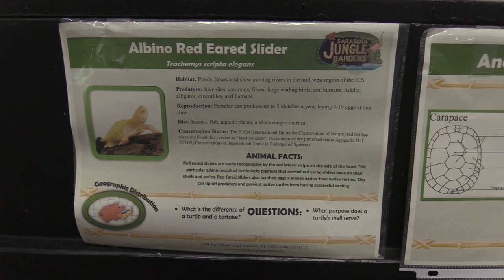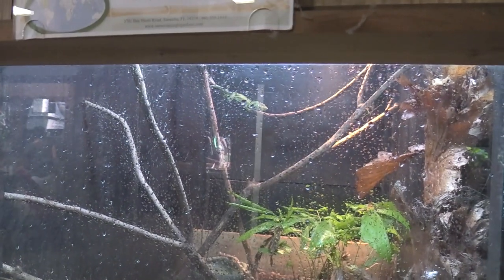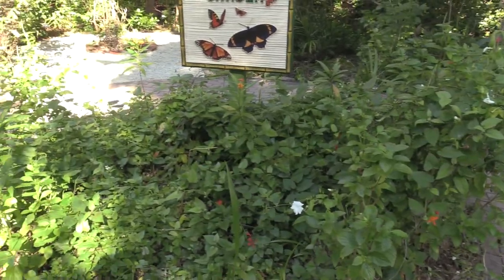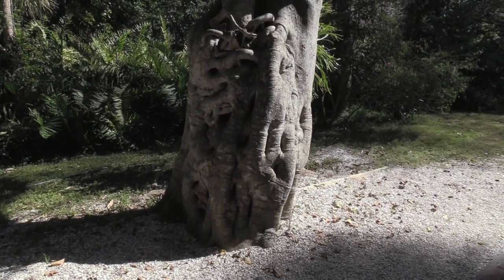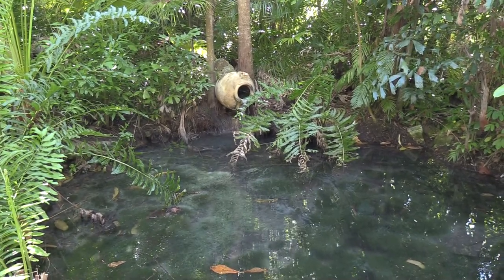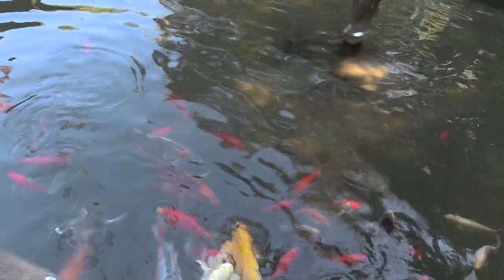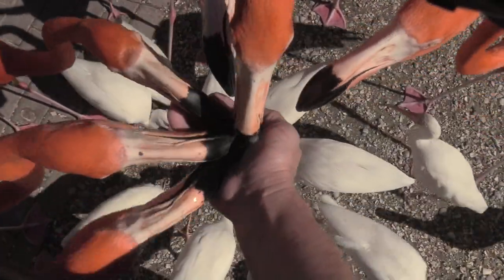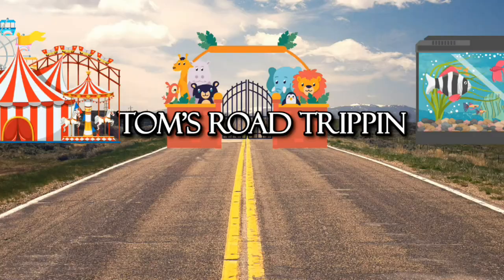Sarasota Jungle Gardens Full Tour - Sarasota, Florida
Sarasota Jungle Gardens is home to more than 200 native and exotic animals including birds of prey, many different species of parrots and macaws, primates, small mammals, dozens of snakes, lizards, iguanas, alligators, crocodiles and other reptiles – many of them rescued or donated – including Florida’s noted pink flamingos. All nestled within 10 acres of lush tropical landscaping connected by winding jungle trails.
The fascinating flamingos are a favorite among visitors who travel from all over the world to see the long-legged, pink-hued wading birds. The flamingos are not shy and often greet guests personally, sometimes face to face. You might catch them splashing, flapping and strutting around. One may hand-feed them or just view them strolling by. Other times one might see the joy and thrill in a child’s first wide-eyed encounter as they interact with the flamingos, egrets, ducks, swans, pelicans and other wildlife just passing through.

Some other noteworthy features of the Gardens include daily bird and reptile shows that are as educational as they are entertaining. The after show question and answer time and a wide variety of one on one animal interactions, including holding and posing for pictures, provide the reason many folks come back year after year. For the youngest visitors, our playground, feeding our Koi fish, sounding the ‘all aboard’ signal on our beloved wooden choo choo all provide countless hours of fun.

EXHIBITS

Free roaming flamingos
Alligator feeding pool
Alligator, crocodiles, giant tortoises, snakes and many other reptiles
Parrots
Birds of prey
Lemurs
African porcupine
Coati Mundi
Muntjac deer
Petting zoo

19046 Bruce B. Downs Blvd. # 1437